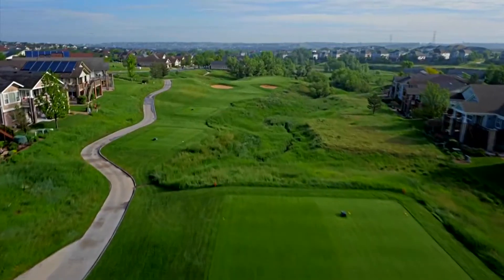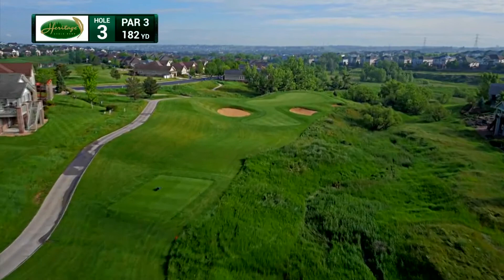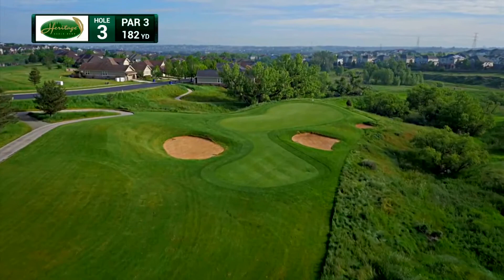Hole 3 Aerial Video Heritage Eagle Bend Golf Club Aurora - Denver Colorado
Take a look through all 18 holes from the sky with us at Heritage Eagle Bend! This is the beautiful hole 3!  Visit HeritageEagleBend.com to book your tee time today!